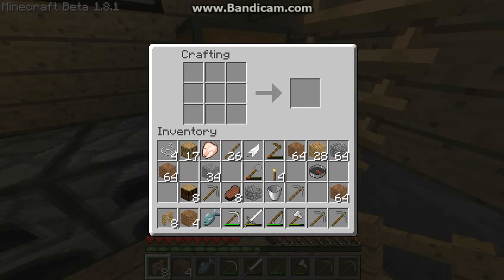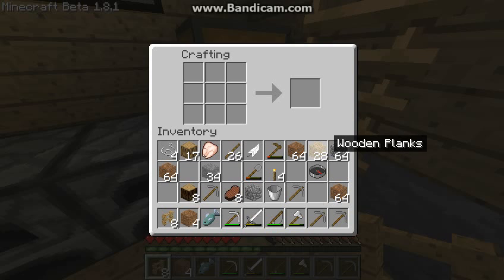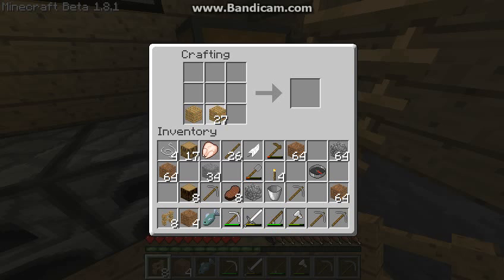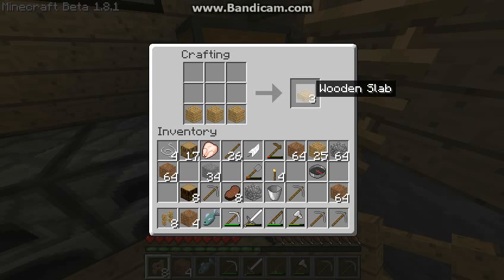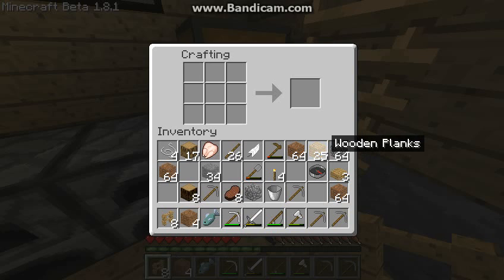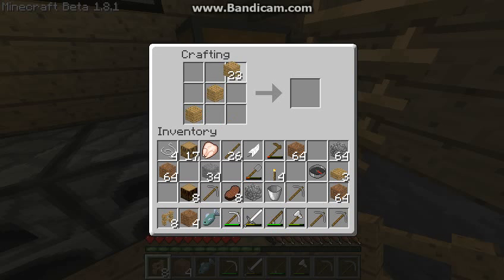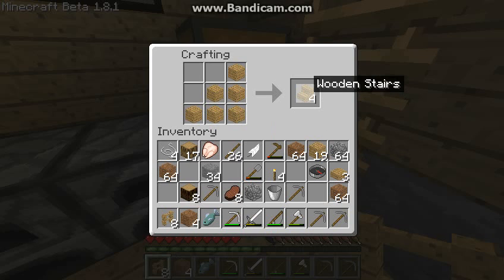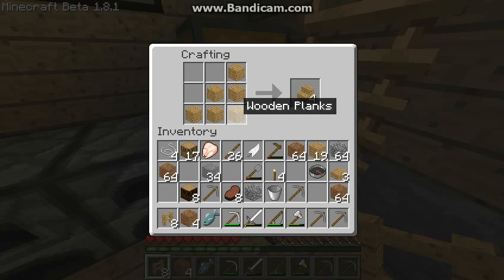How to make fishing rob and wooden slab!!